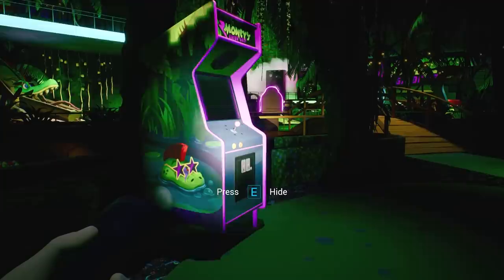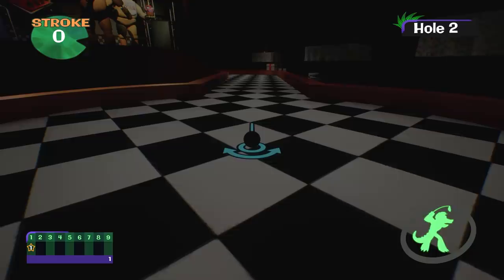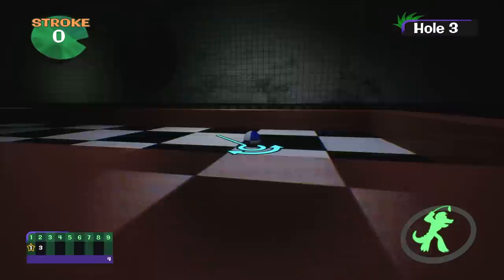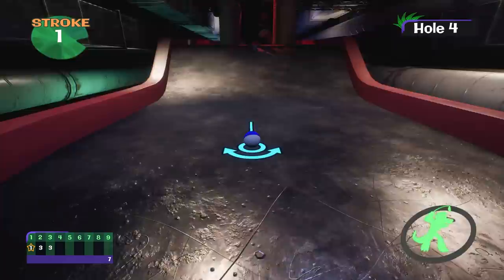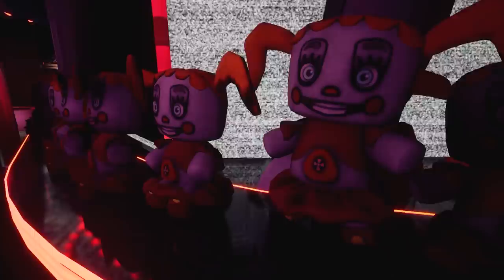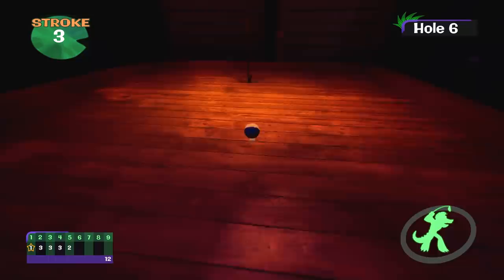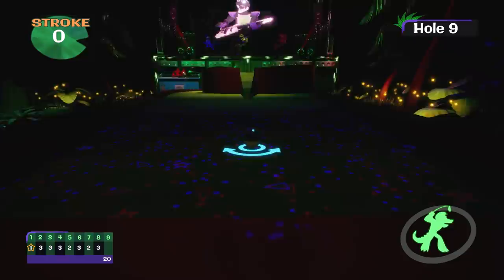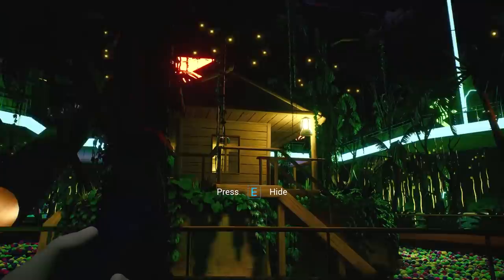Classic Animatronics Invade Monty's Golf Course || FNAF: Security Breach (Mini Golf Playthrough)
We wrap up our coverage of Five Nights at Freddy's Security Breach with a playthrough of the Monty Golf mini game, where classic FNAF animatronics invade the golf course across a series of fun holes. I also give my final thoughts on the game at the end.